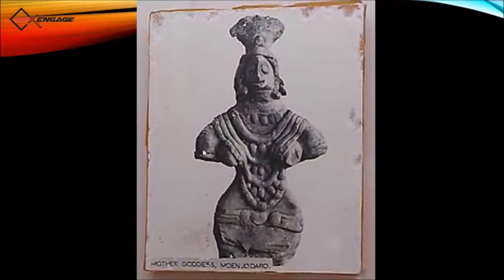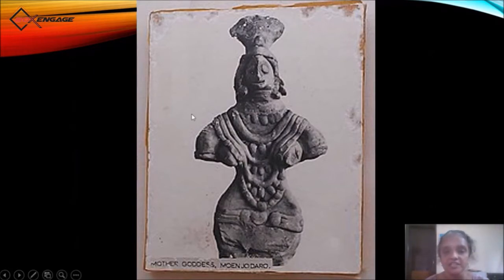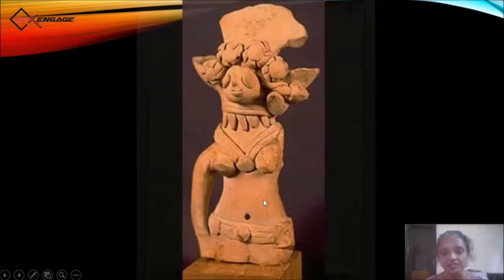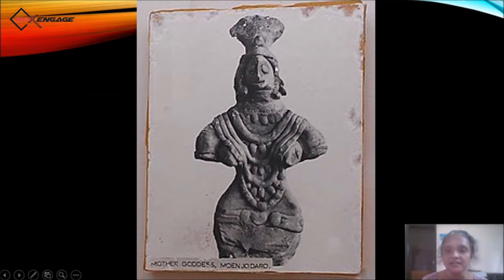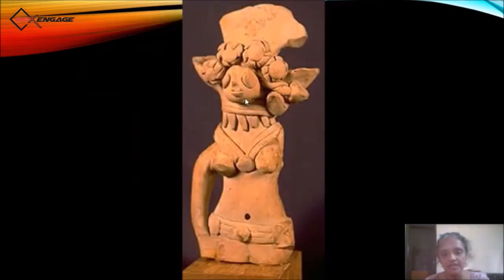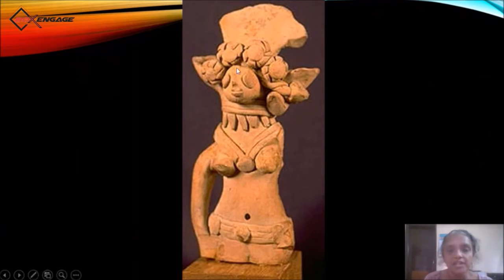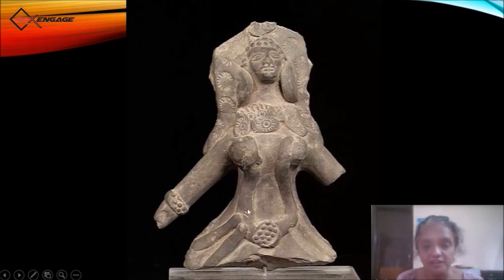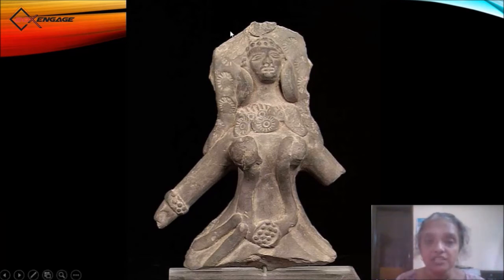Indus Goddesses 3 | Global Cultures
Indus Valley Civilisation, Proto History, Ancient History, Art History | Global Cultures